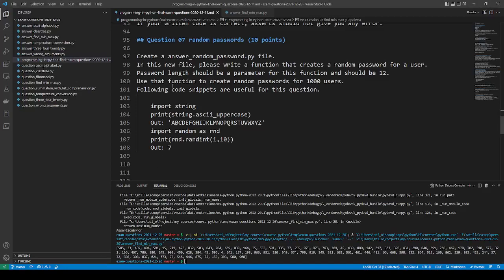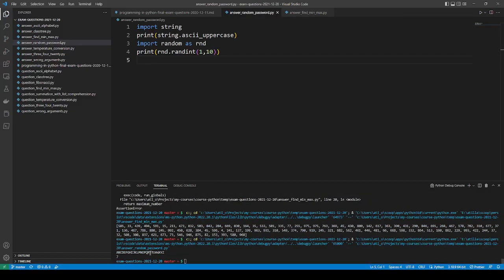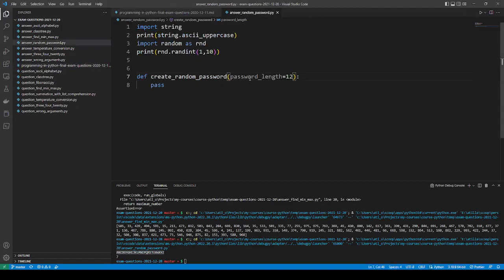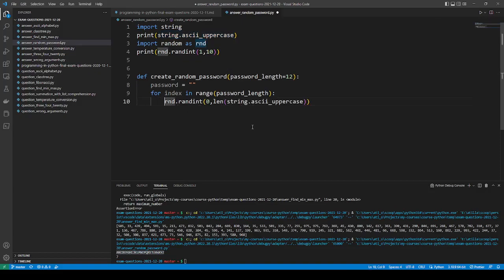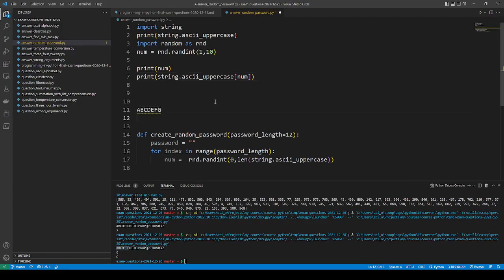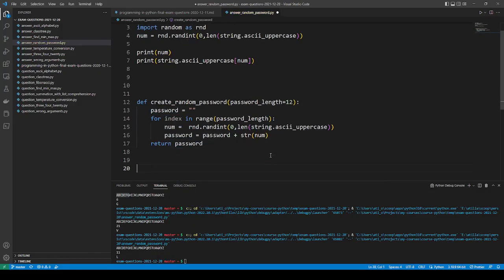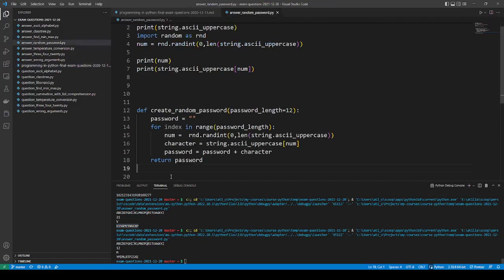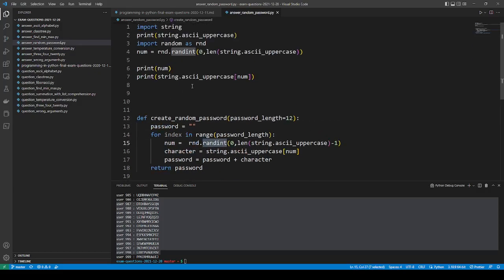Jacobs University Programming in python Final Exam 2022 Question 07